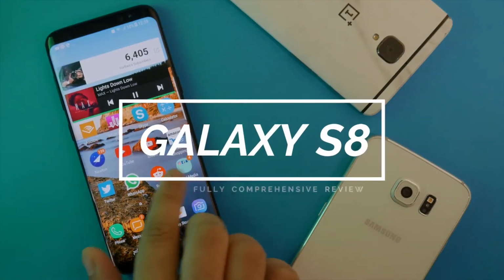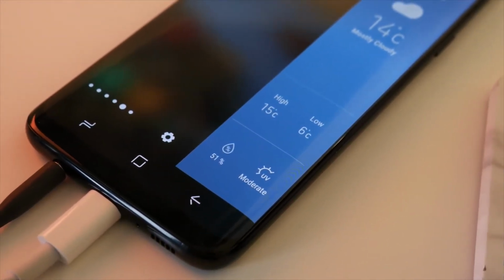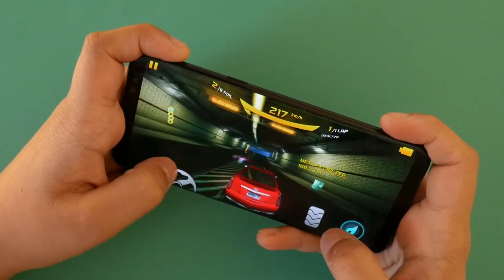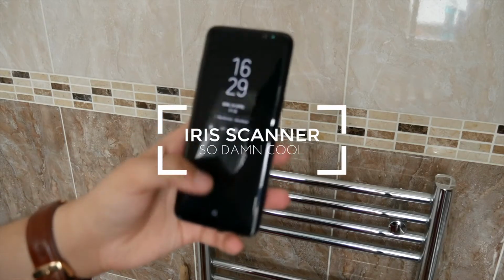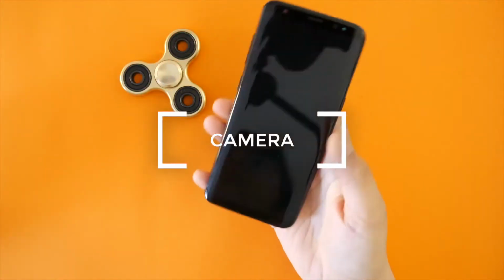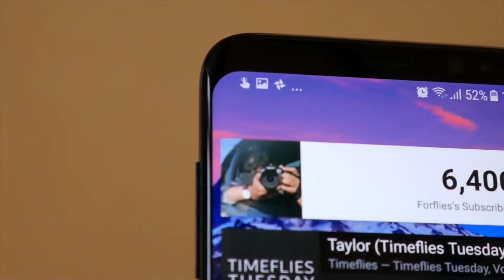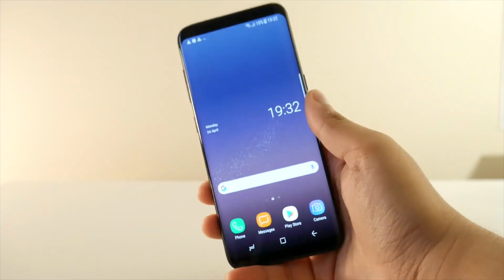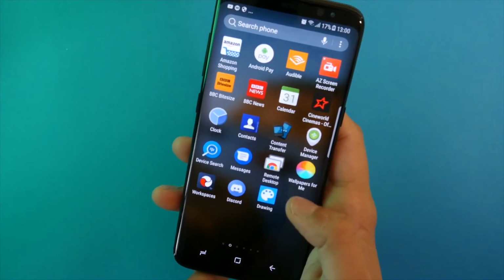Samsung Galaxy S8 full Specification and Review | Buying link in description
The Samsung Galaxy S8 & S8+ feature a 5.8" & 6.2" Super AMOLED Display with a QHD+ 18.5:9 ratio, 12MP rear camera with dual-pixel AF, 8MP Selfie Camera with AF, 3000mAh & 3500mAh batteries, Iris Scanner, Facial recognition, Fingerprint scanner and Samsung Bixby AI assistant

Let's unbox the retail versions of the Samsung Galaxy S8 and Galaxy S8+! We already posted our "Unbox Your Phone" experience video, but that wasn't retail packaging, right? Since this is the biggest phone launch of the year, we had to get a proper unboxing in, so that's where we're at.

Flipkart has launched the new $Samsung Galaxy S8 at Rs. 57900 & Samsung GalaxyS8Plus at Rs. 64900. You can preorder the smartphone which will release on 2nd may.